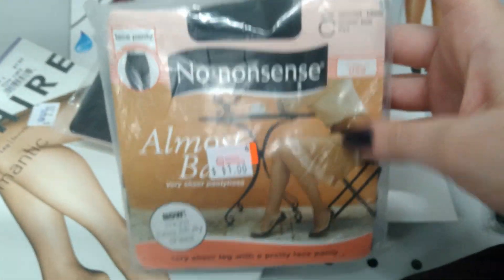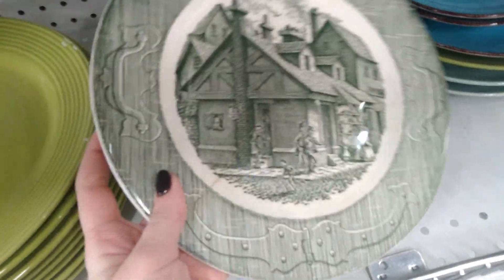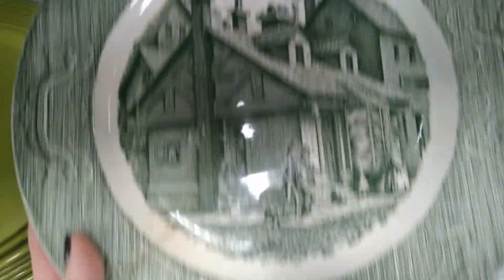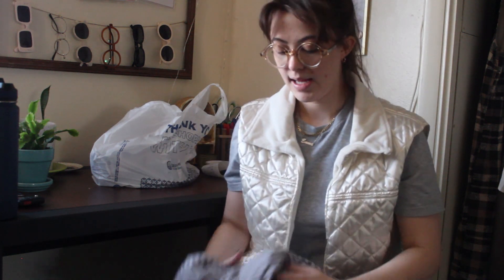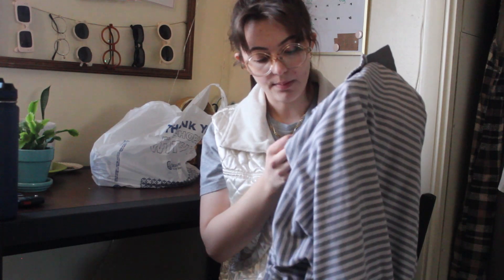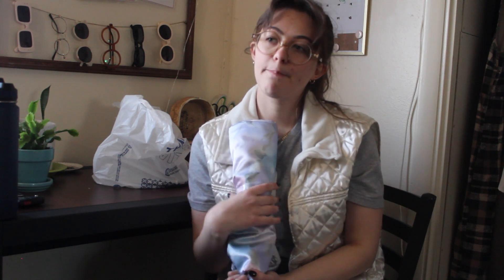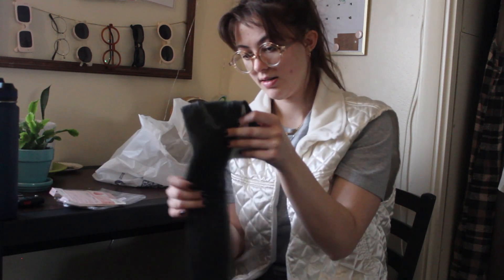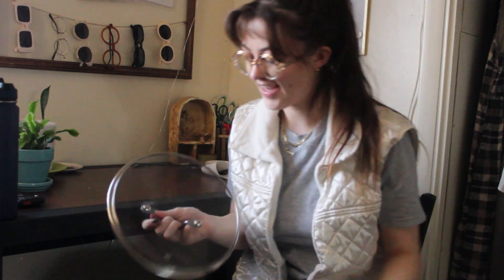thrifting vlog | running errands | thrifting for fabric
I love going thrifting, it's honestly way too much fun.  Somehow I find something I NEED every time.  What is your favorite thing to thrift?

FOLLOW ALONG...

MY EQUIPMENT
☆︎ Camera: